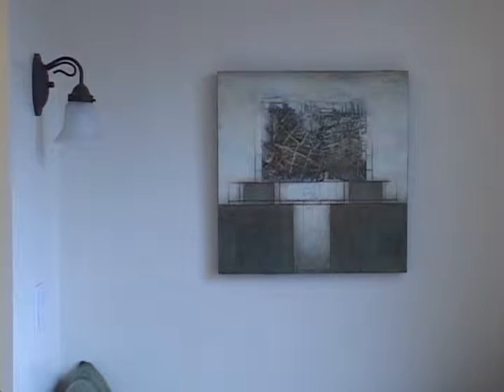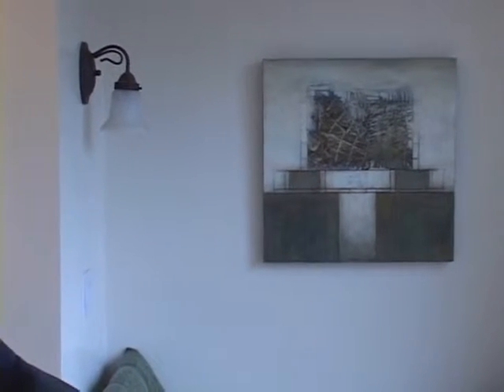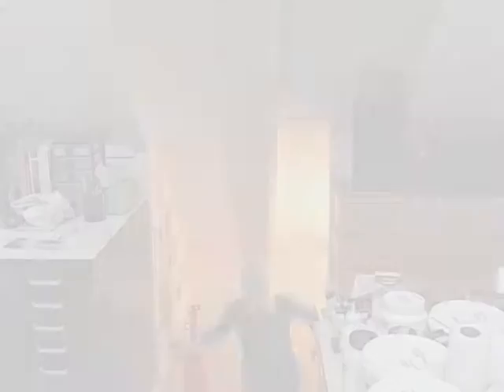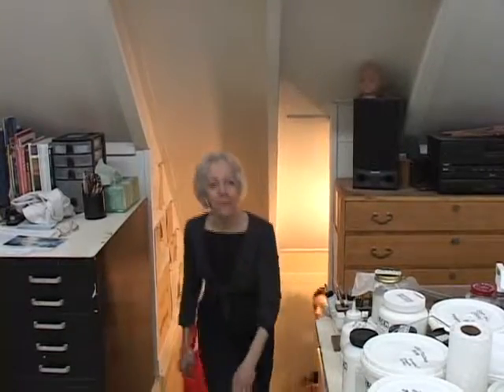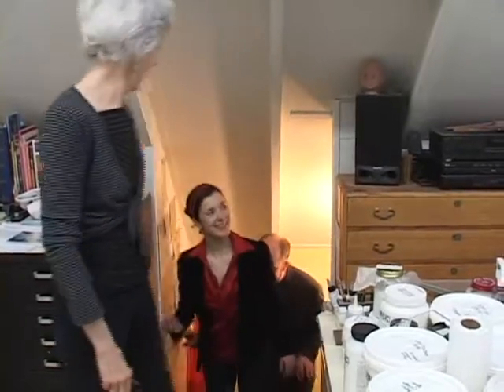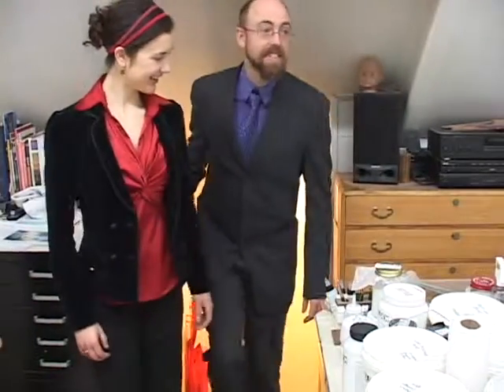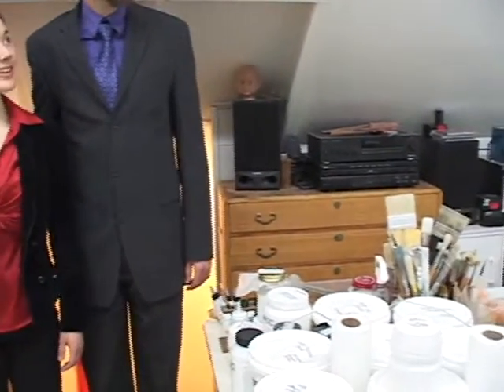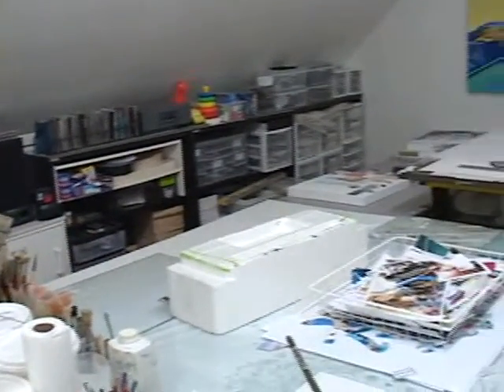Jemi faust Title1